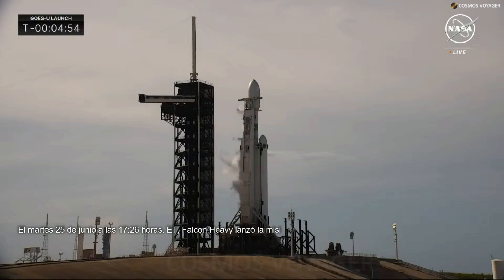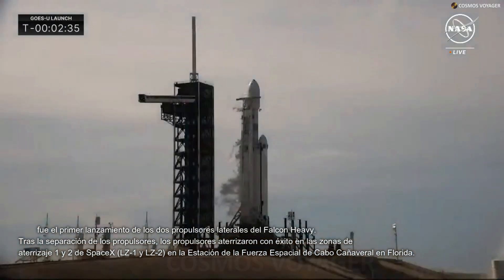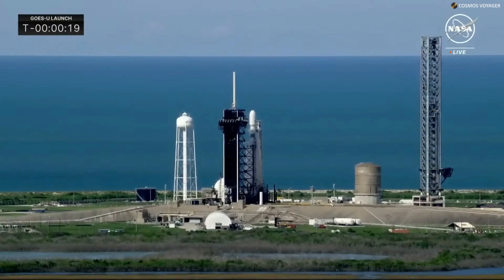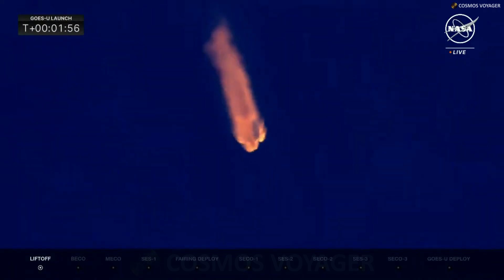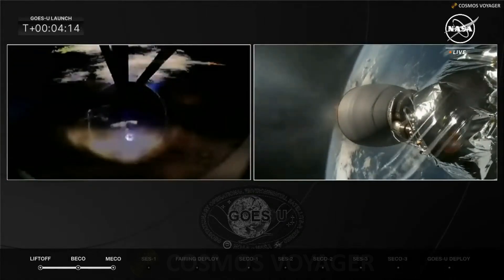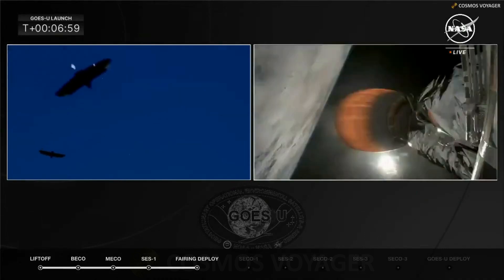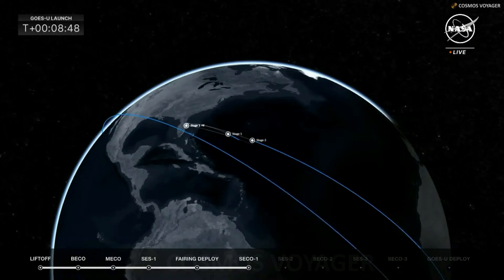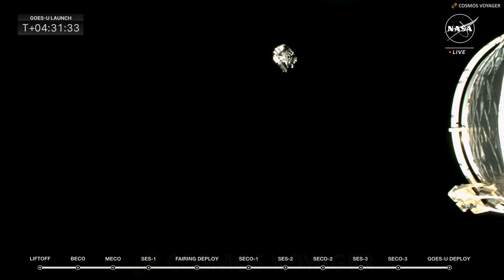🚀 SpaceX lanza el satélite GOES-U para la NASA en un cohete Falcon Heavy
El martes 25 de junio a las 17:26 horas. ET, Falcon Heavy lanzó la misión GOES-U de la Administración Nacional Oceánica y Atmosférica (NOAA) a una órbita geoestacionaria desde el Complejo de Lanzamiento 39A (LC-39A) en el Centro Espacial Kennedy de la NASA en Florida.

El satélite GOES-U orbitará sobre el ecuador de la Tierra a aproximadamente 35.700 km observando patrones climáticos en EE.UU., América Central y del Sur y el Océano Atlántico.

GOES-U es parte de la serie de satélites ambientales operativos geoestacionarios (GOES) más sofisticada de la NOAA y ayudará a los pronosticadores del tiempo y a los investigadores del clima con imágenes de alta resolución en tiempo real, detección temprana de condiciones climáticas severas que podrían salvar vidas y pronósticos de ciclones tropicales.

El satélite meteorológico también lleva un conjunto de instrumentos meteorológicos espaciales que se utilizarán para detectar tormentas solares de forma temprana y ayudar a predecir sus posibles impactos.

Este fue el primer lanzamiento de los dos propulsores laterales del Falcon Heavy. Tras la separación de los propulsores, los propulsores aterrizaron con éxito en las zonas de aterrizaje 1 y 2 de SpaceX (LZ-1 y LZ-2) en la Estación de la Fuerza Espacial de Cabo Cañaveral en Florida.

Créditos: NASA/SpaceX